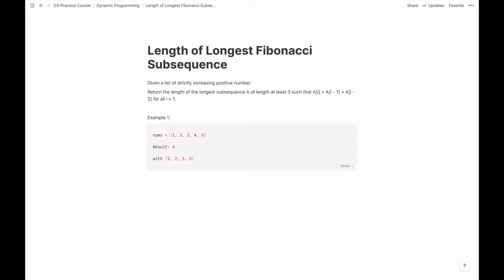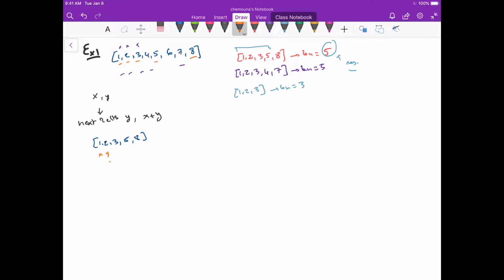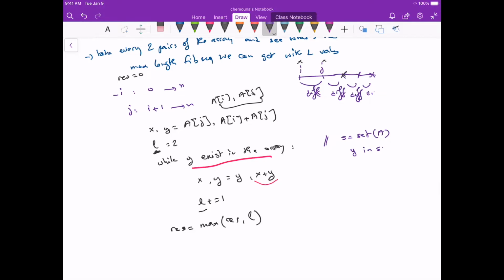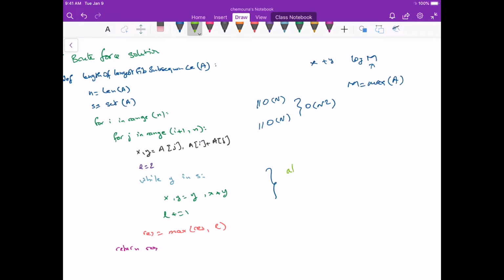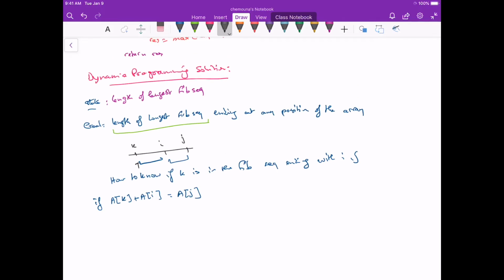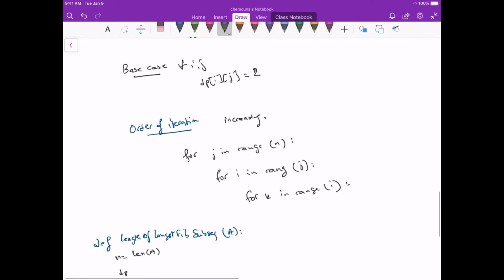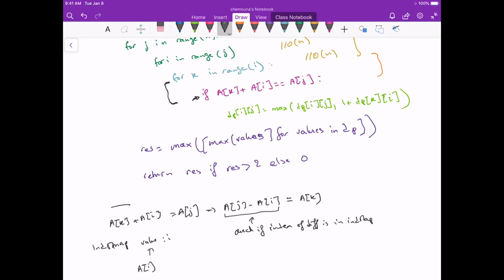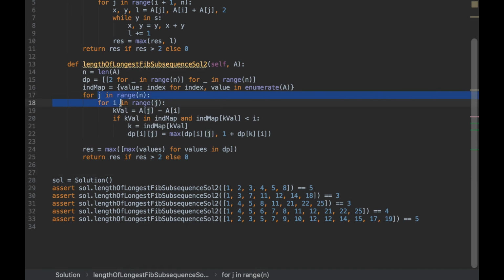Length of Longest Fibonacci Subsequence (Leetcode 873)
Leetcode 873. Length of Longest Fibonacci Subsequence